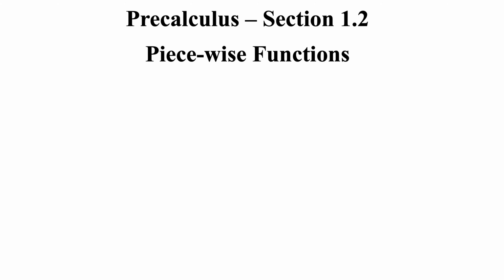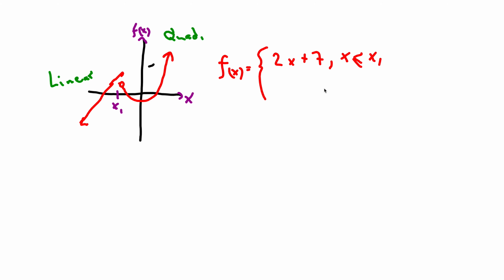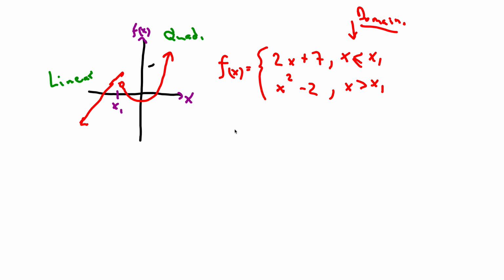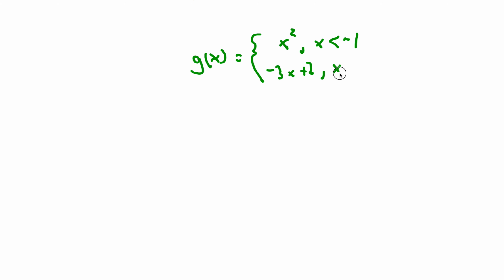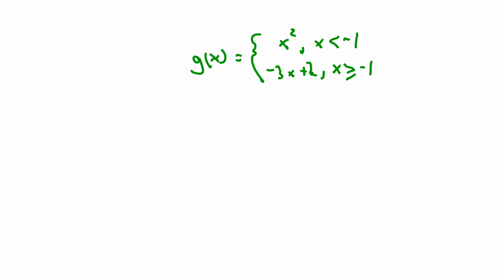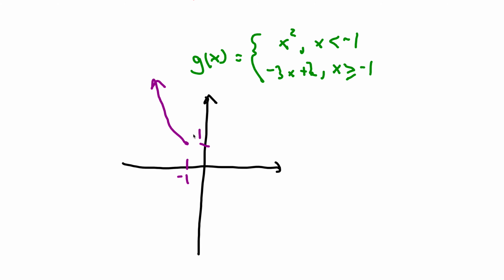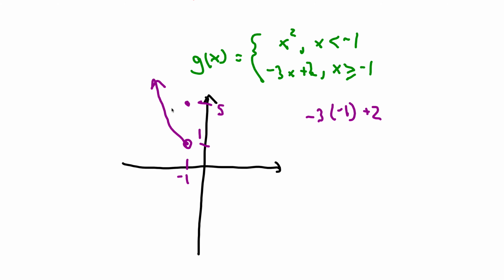Precalc - Section 1.2 - Piece-wise Functions